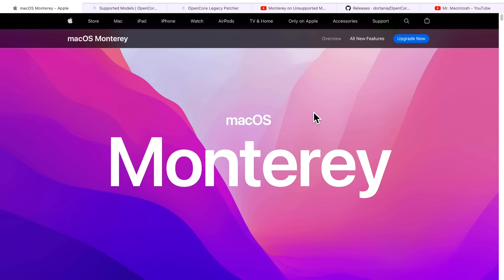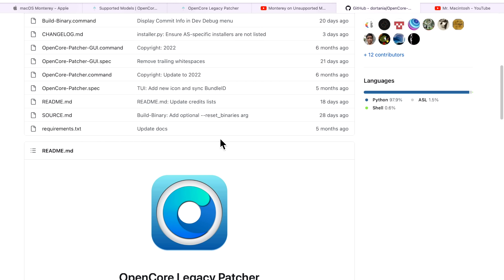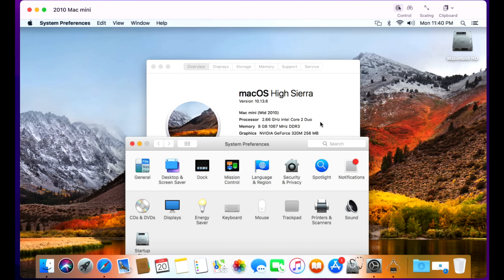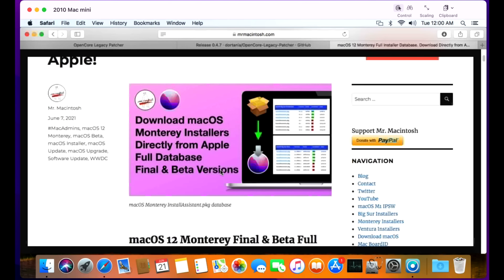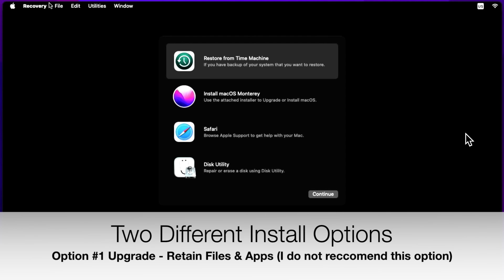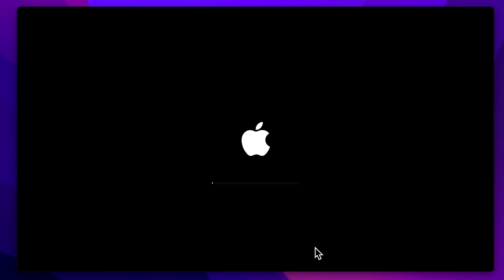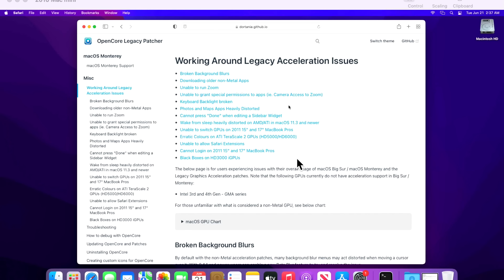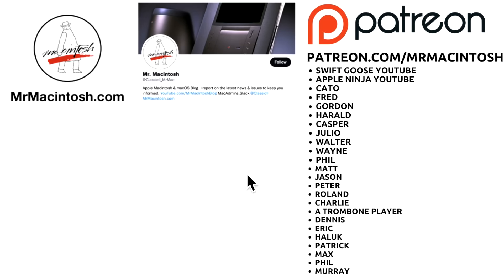macOS Monterey on Unsupported Macs [2008-2015] OpenCore Legacy Patcher!!!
UPDATED!!! You can Install macOS Monterey on Unsupported Macs from 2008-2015! I'll show you step-by-step how to use OpenCore Legacy Patcher to install macOS Monterey on your old Mac! CHAPTERS & UPDATES BELOW.

OCLP UPDATES 12/02/24:
#1 The current version of Monterey is 12.7.6
#2 The current version of OpenCore Legacy Patcher = 2.1.2
#3 If you have a MacBookPro11,3 15" Late 2013 or 2014 and are stuck at the Apple logo progress bar after install or a Monterey update = boot it with safe mode (hold down shift on boot) then apply the post volume patches. Reboot and you can then install OCLP to your internal hard drive.

Chapters
0:00 Welcome & Intro
0:32 Updates & Chapters in comments section!
0:55 Important Notes before we start the install process.
3:20 Official OCLP Installation Guide
3:42 Equipment Needed & Hardware Recommendations
4:45 Start of the walkthrough - Mid 2010 Mac mini
5:10 Download OCLP GUI Application from GitHub
6:10 Opening OCLP App for the first time
6:30 Plug in, Erase & Prepare USB Flash Drive
8:02 Download macOS Monterey & Create USB Installer
9:18 Download complete! Creating Monterey USB installer
10:22 USB Installer complete! Now Install OCLP to USB.
11:56 USB Drive Done! Let’s reboot - Hold Down OPTION key
12:29 Option key booting with EFI Boot to Monterey Recovery
12:52 Pick an option - Option #1 Upgrade or Option #2 Erase & Install
13:22 Option #1 Upgrade Install (retain files & apps)
14:03 Option #2 Erase HD & Fresh Install of Monterey
15:55 The install of macOS Monterey has started!
16:26 Automatic 2nd Reboot after install
16:37 Automatic 3rd Reboot after configuration
16:58 Final Reboot & Install of New OCLP Auto Patcher!
17:52 Install Complete! Now at the Setup Assistant Window.
18:35 We are now on the macOS Monterey Desktop.
18:58 New auto popup to install OCLP to internal Hard Drive!
20:03 Installing OCLP Bootloader to Internal Hard Drive
21:39 Reboot - Hold down Option key & select EFI Boot
22:46 Opening OpenCore Legacy Patcher app
23:01 Turning off Show Boot Picker for seamless boot (optional)
24:07 Flashing Menu Bar problem fixed with Beta Blur!
25:01 Turn On Dark Menu Bar if you have a light background.
25:32 Metal vs Non Metal Graphics Cards + Patches ?
26:08 Does my Mac need Post Install Root Patches? - How to Check
27:43 How to install macOS Monterey Updates
28:07 OCLP automatic Root Patch System after Monterey Update
29:07 Troubleshooting OpenCore Legacy Patcher Issues
29:59 A big thank you to Mykola & all OCLP Developers!
30:20 Thank you! Let me know if you have any questions.

I want to thank both Mykola Grymalyuk (khronokernel) & Dhinak G (dhinakg) for your work on OpenCore Legacy Patcher + all of the contributing developers that help maintain the patcher! OCLP will bring new life to thousands of Macs saving them from the recycler!

macos monterey old mac